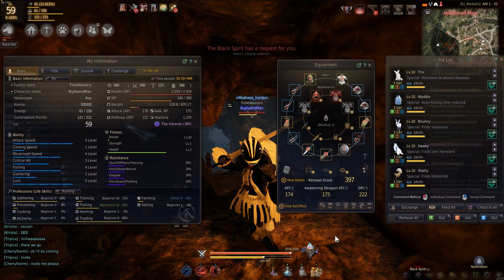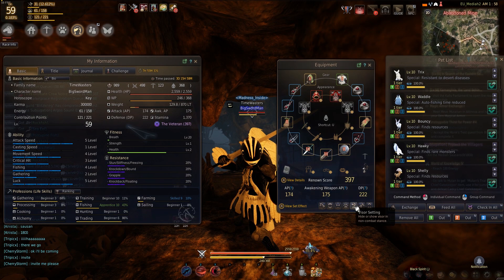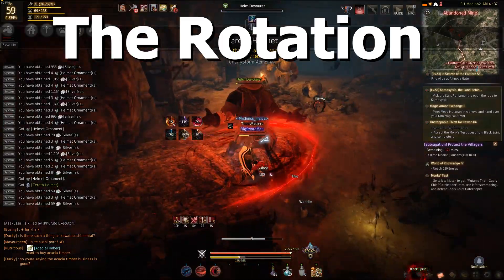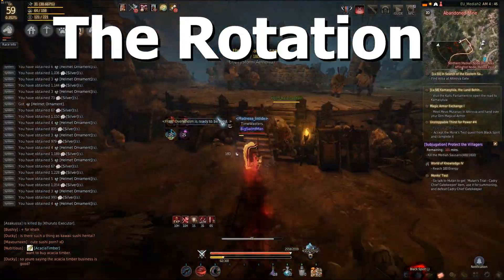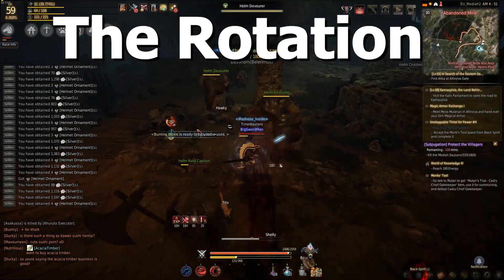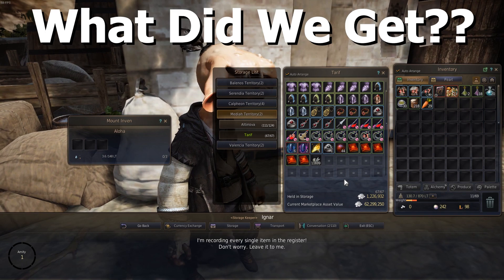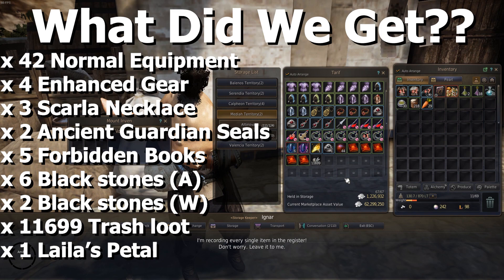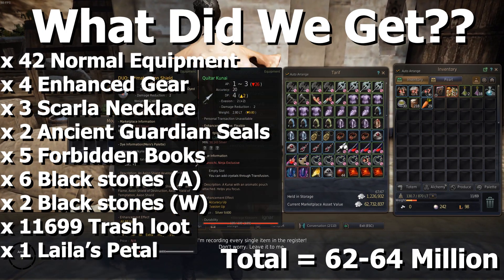Black Desert - 2 Hours At Helms Cave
So today I decided I would make a video on Helms cave to show what I got in a casual 2 hour grind! Helms is actually a decent place to grind!:)

Other 2 hour grind videos

A Day In Black Desert Series